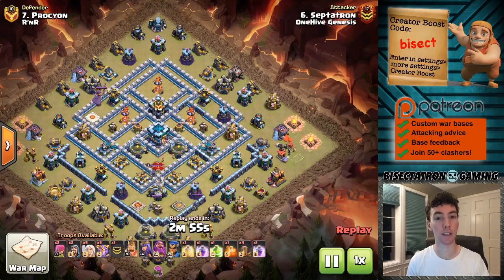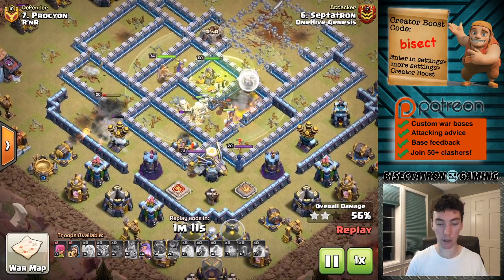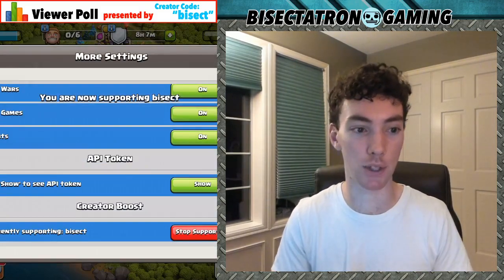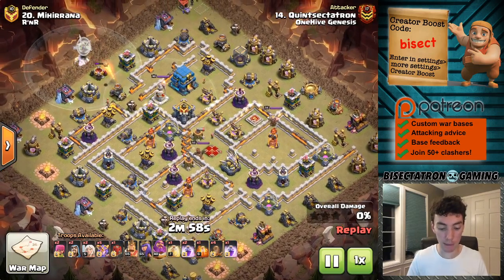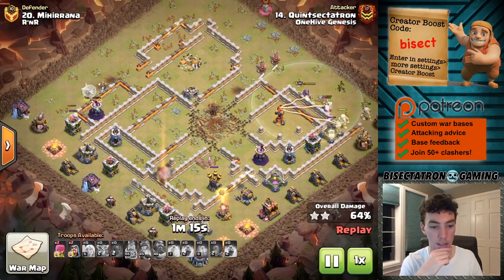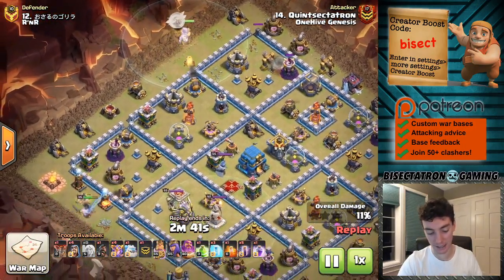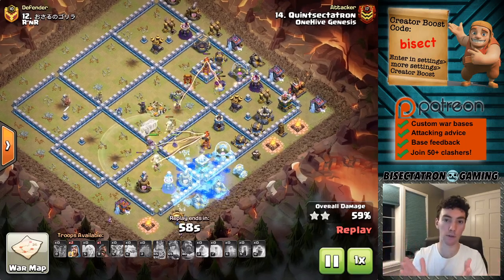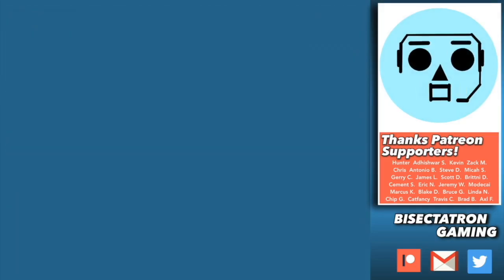Why I Love and Hate the SUPER WITCH | Clash of Clans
Super Witch + quad quakes, bat spell, and more at TH12/13!

Clash on!